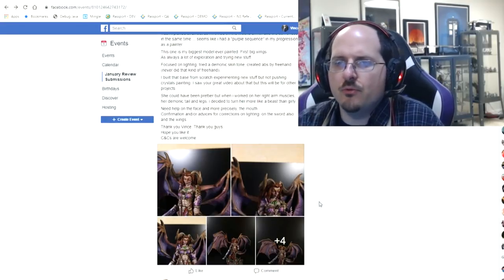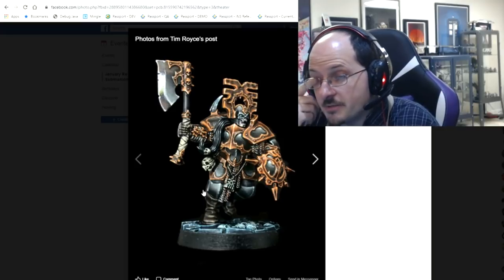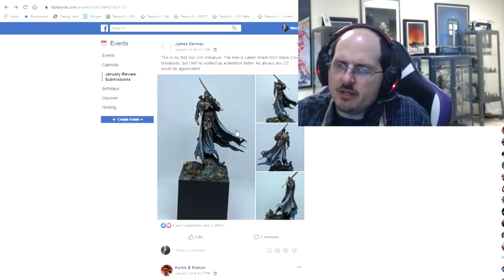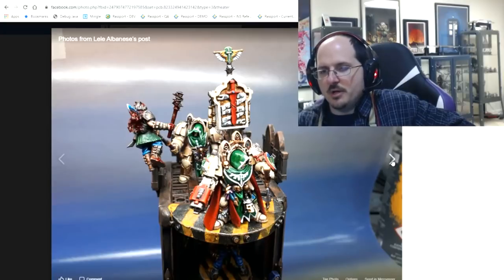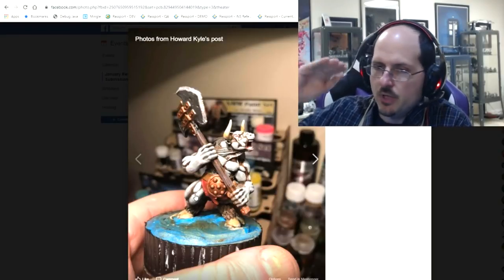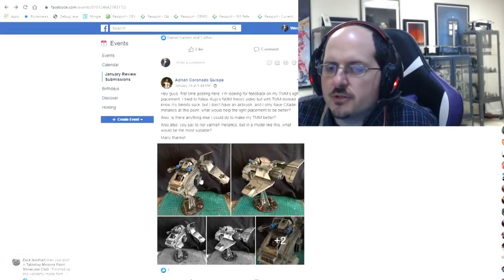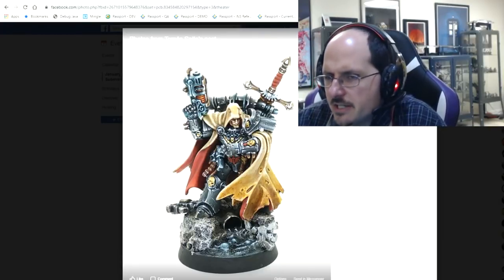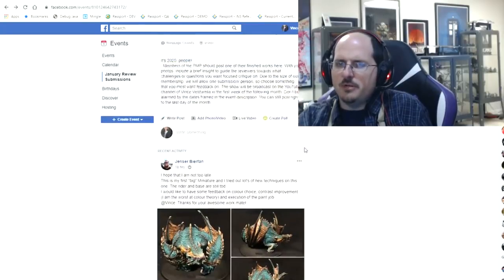PMP January 2020 End of Month Review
Join us for another PMP End of Month review. If you want to join us on your hobby journey, the link can be found below.